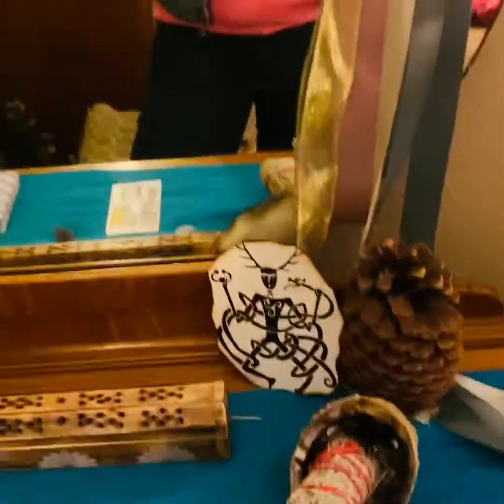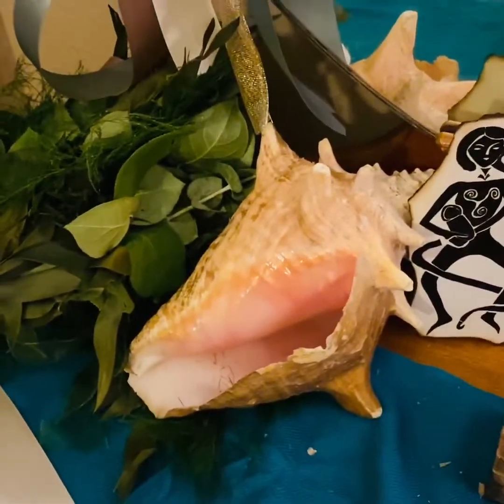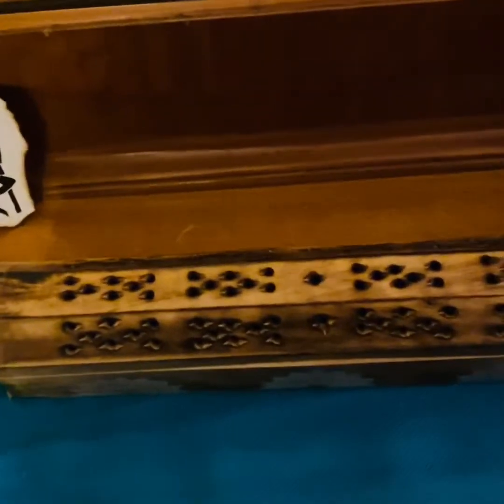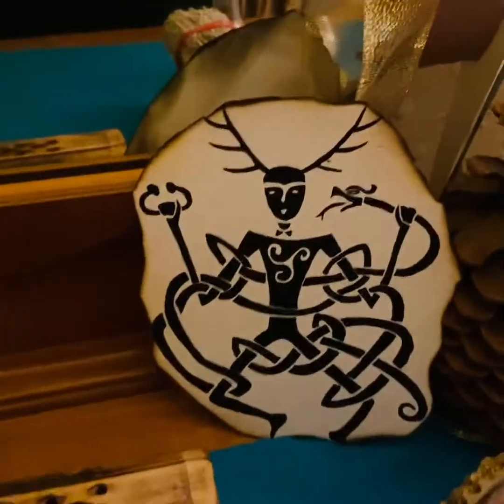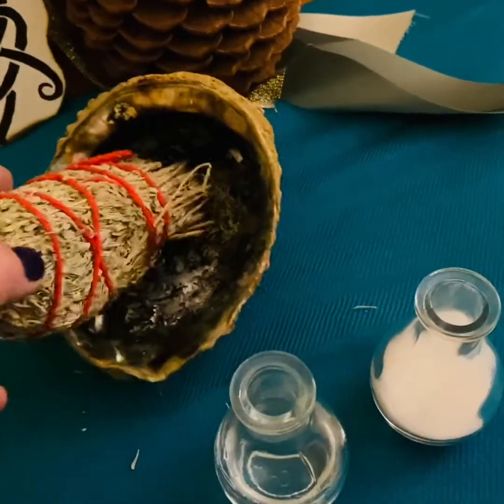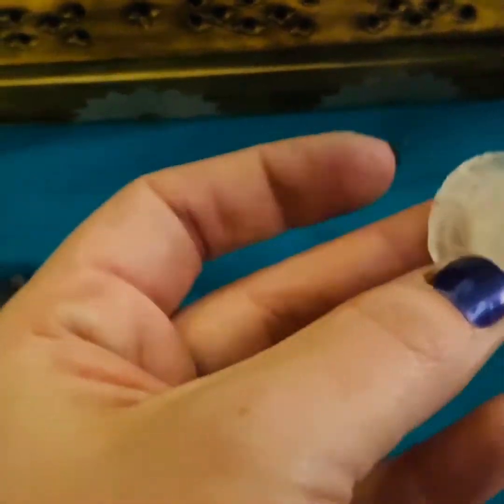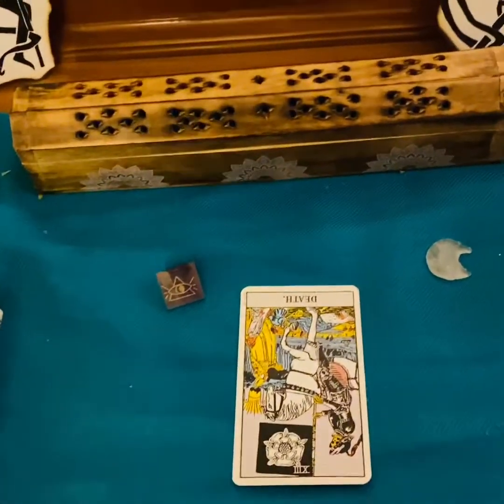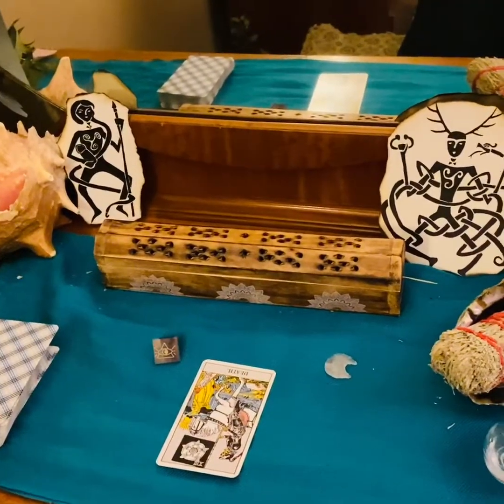My First Altar! Day 1 of 100 Days of Witchcraft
The set up of my first altar and how it doesn’t have to cost much to set one up yourself.

Follow me and more of my challenge on Instagram! @erinexalt

Smudging bundle and shell (close to the same price I paid for mine):